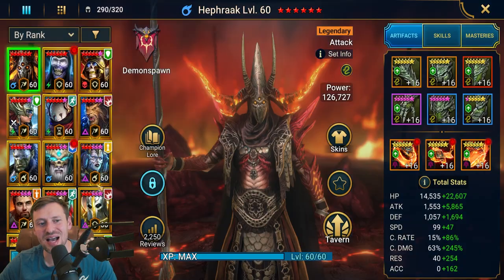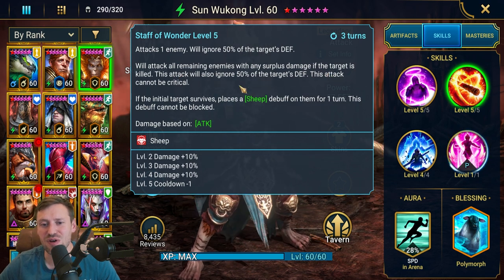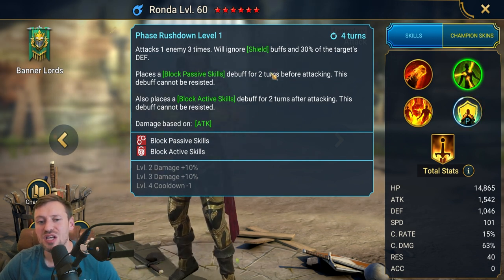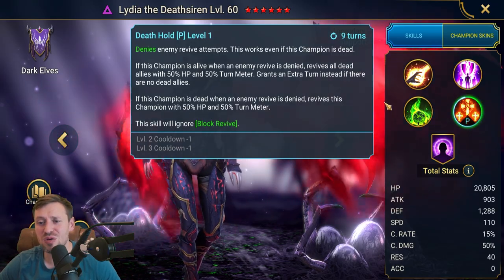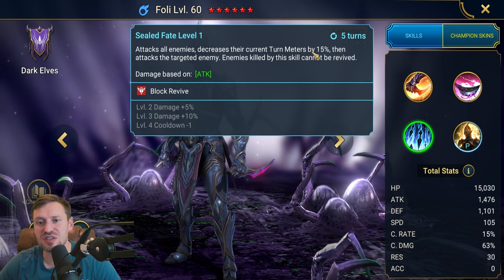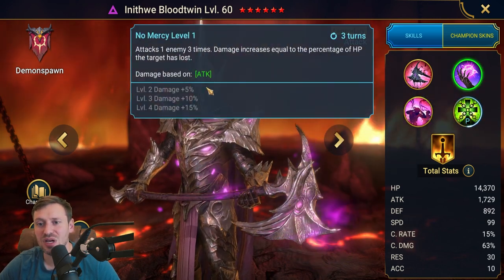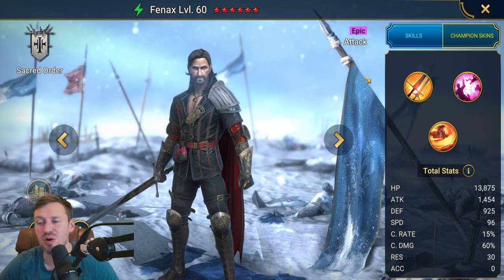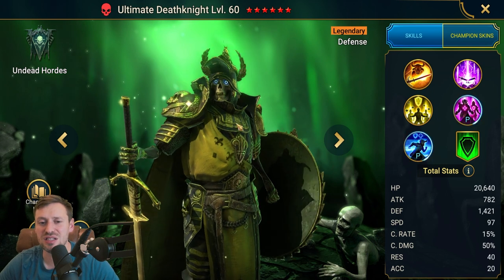All the ways to Counter WuKong :Raid Shadow Legends:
- Discord Realdeal#8586